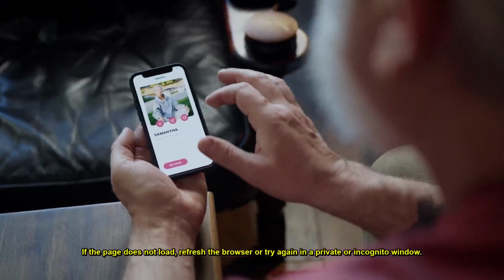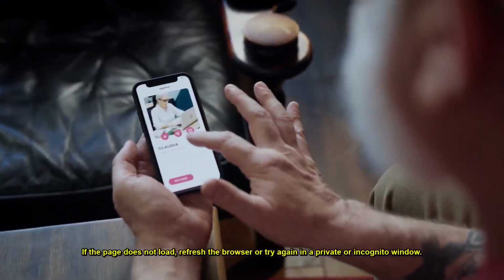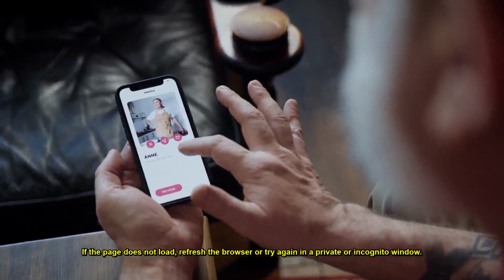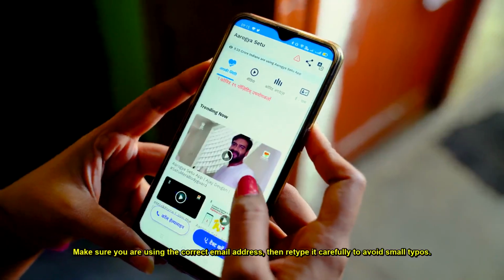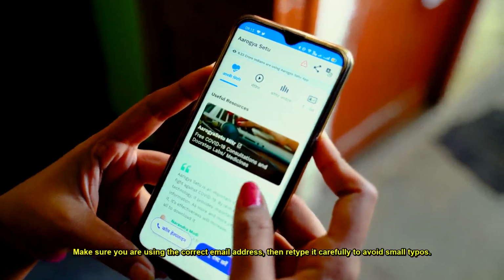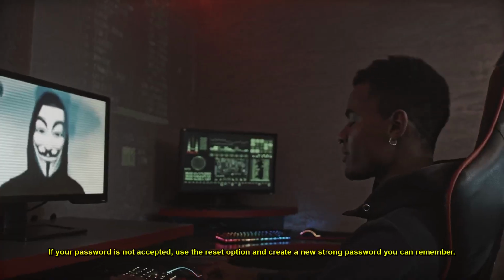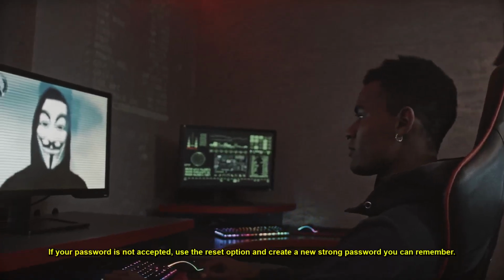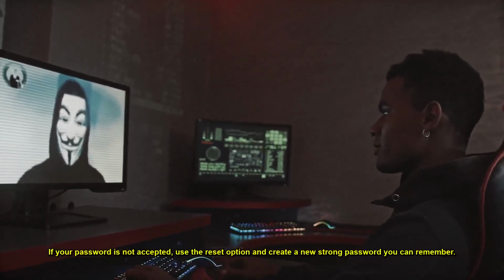How to connect with Hootsuite for managing affiliate content calendars - Full Guide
Unlock the power of social media management with our comprehensive guide on how to connect with Hootsuite for managing your affiliate content calendars! In this video, we walk you through step-by-step instructions to streamline your content planning, boost your affiliate marketing efforts, and enhance your overall productivity. Whether you’re a seasoned marketer or just starting out, this tutorial will equip you with the essential tools and tips to maximize your affiliate strategy using Hootsuite.